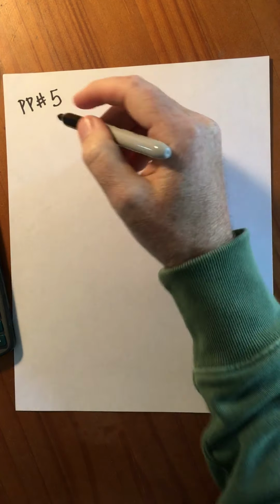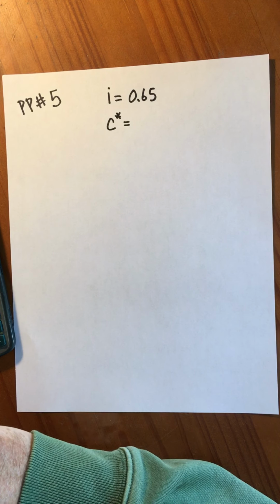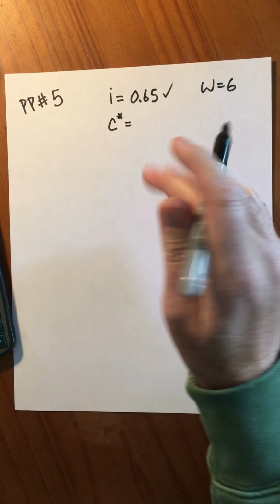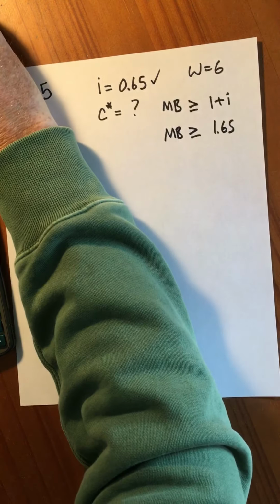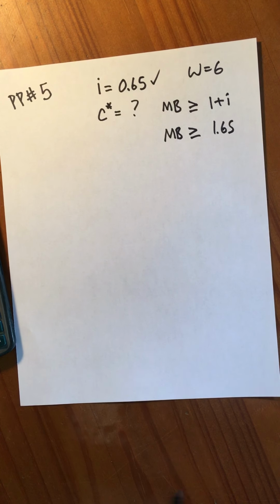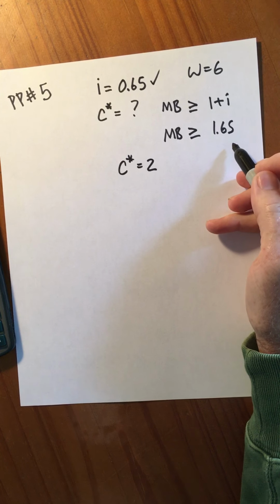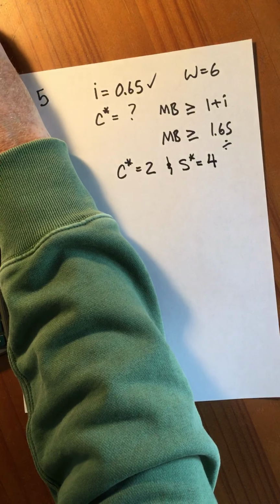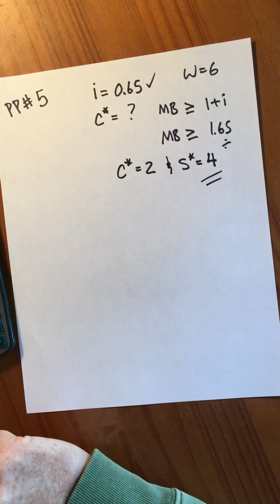4223 L2 PP 5